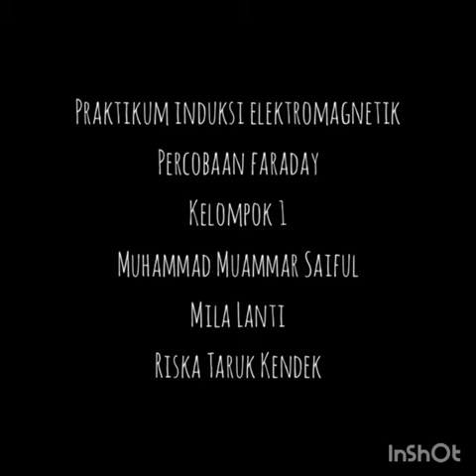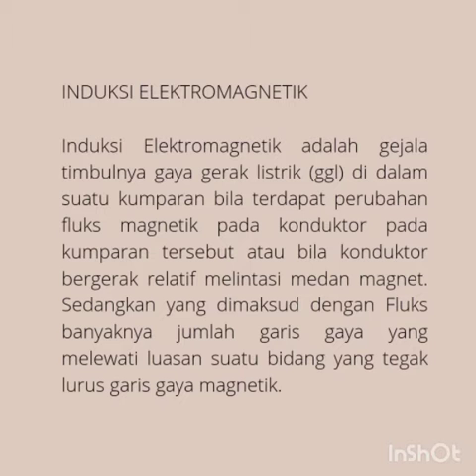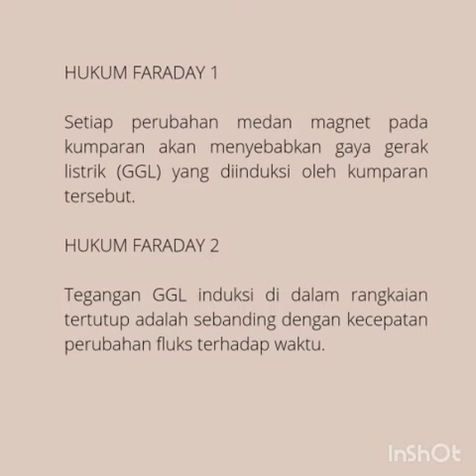Induksi Elektromagnetik (Kelompok 1_Pendidikan IPA ICP 18)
Kelompok 1
Pendidikan IPA ICP 18
1. Mila Lanti
2. Riska Taruk Kendek
3. Muhammad Muammar Saiful